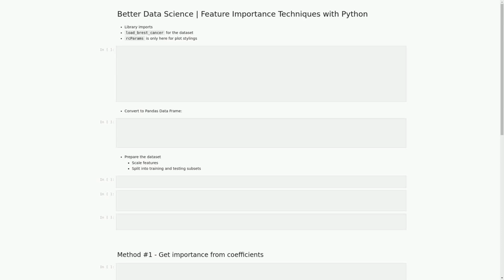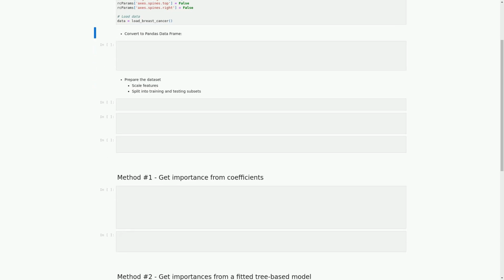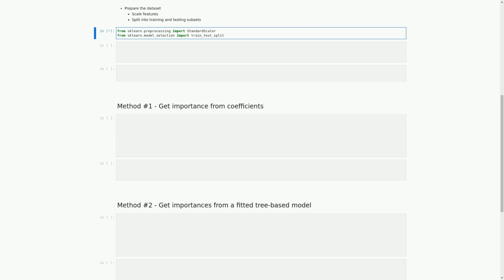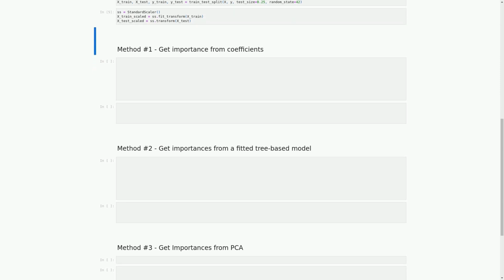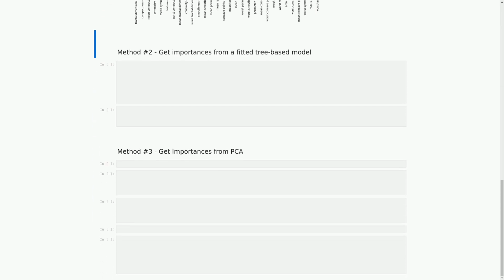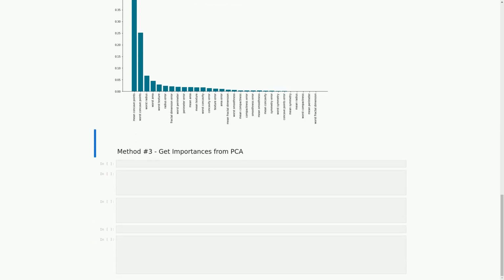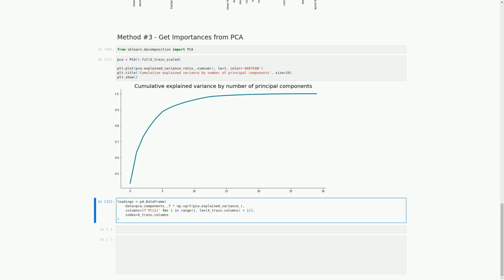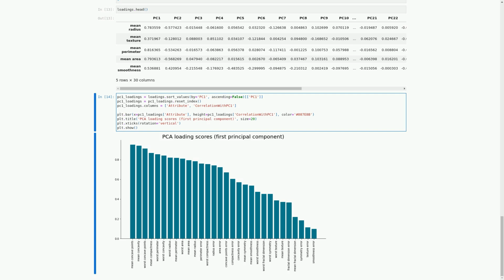Feature Importance Techniques in Python - Data Science Tutorial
This tutorial demonstrates three methods for determining feature importance in a breast cancer dataset using Python. The methods include getting importance from coefficients, getting importances from a fitted tree-based model, and getting importances from PCA. The notebook includes code cells for importing libraries, loading and preparing the dataset, and plotting the results.